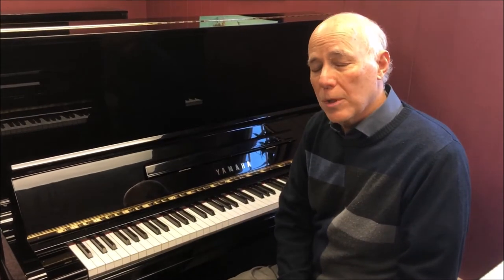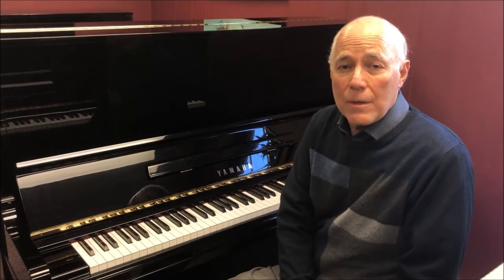Used Yamaha U-3 52" Professional Upright Piano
Yamaha U3 52” professional upright piano
The Yamaha U3 model is their premier vertical piano, with string length and soundboard area the size of a medium sized grand piano. It sounds like a grand piano in an upright cabinet!  Professionally restored by DoReMi of Japan, who specialize in beautifully restored, one owner Yamaha pianos, the piano sounds as good as it looks! The touch and tone will satisfy the most discriminating pianist. Here is an opportunity to own a Yamaha U3 pro upright for half the price of a new one!  Price includes 3 year warranty, matching bench, and one free in home piano tuning.